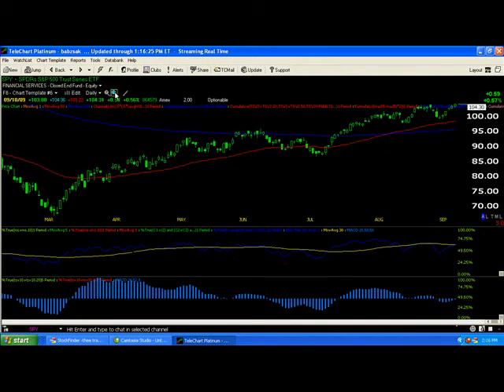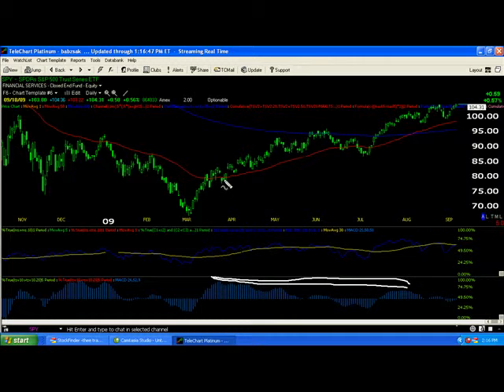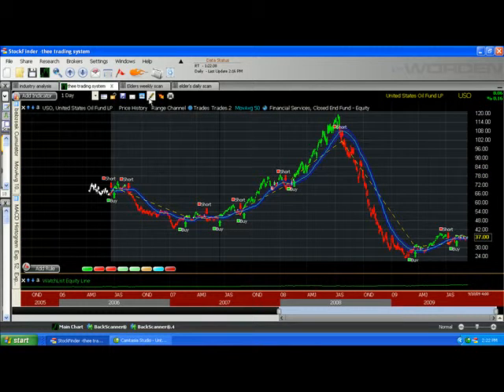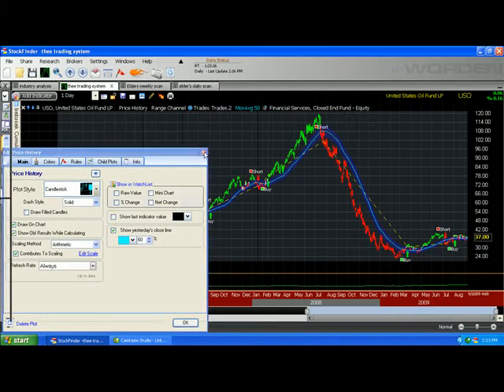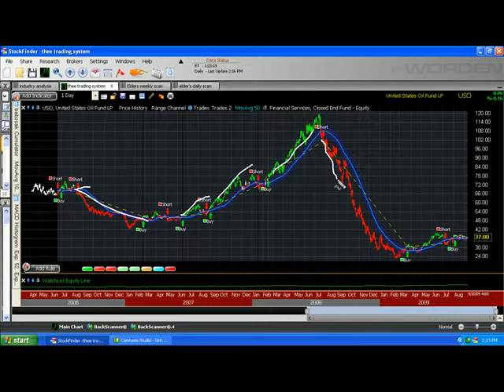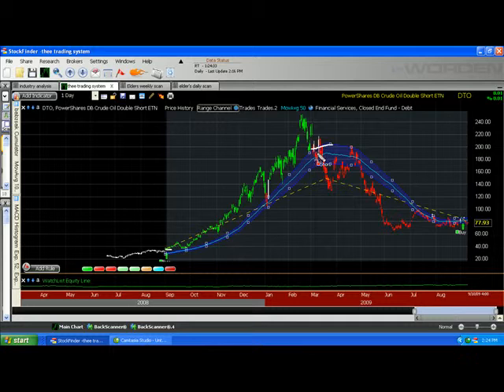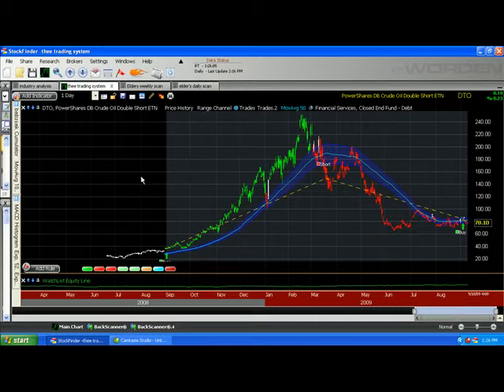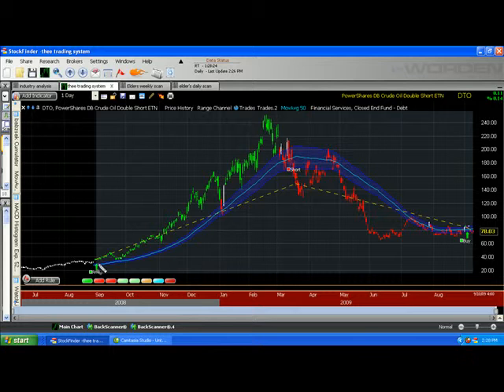ChannelMax 4 of 4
Trading system